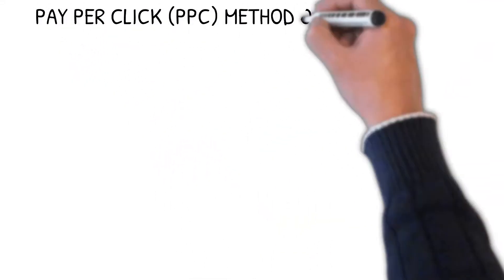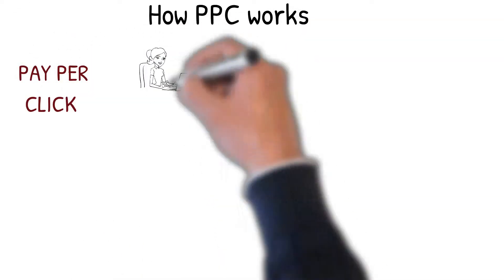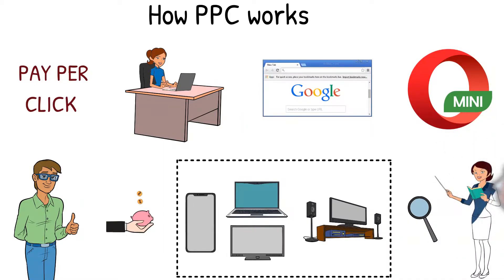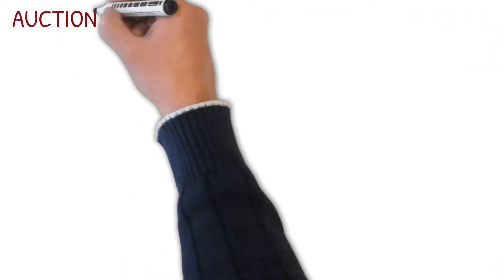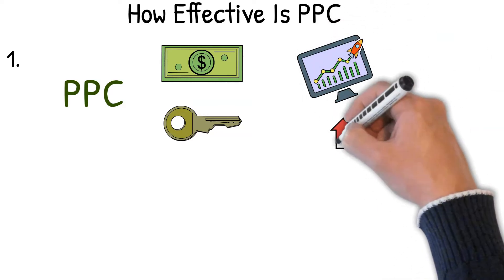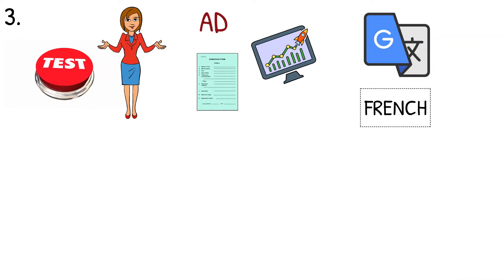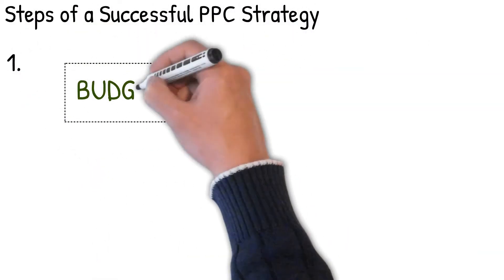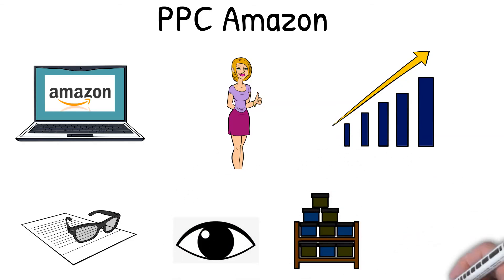PPC Tutorial: What is PPC? Pay Per Click Tutorial